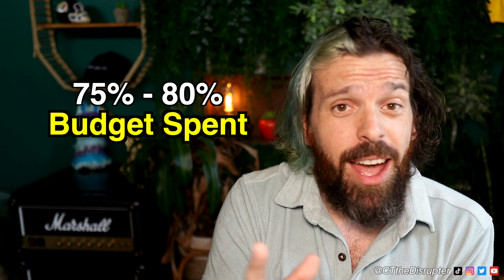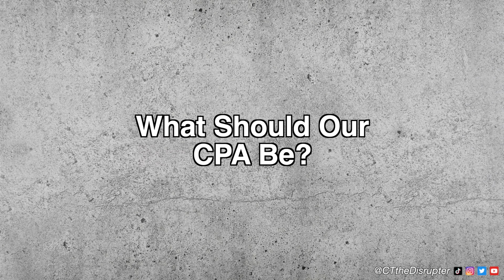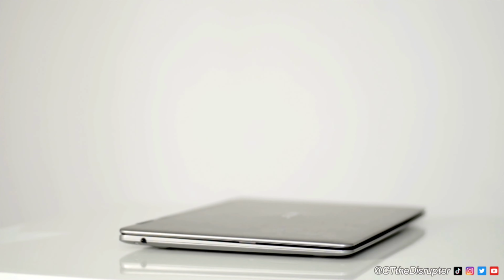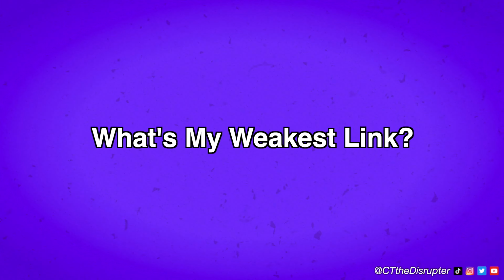Facebook Ads Automation: Unlock Your Marketing Mastery with Scale and Optimization using A.I.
Stop Working SO HARD just to Make LESS MONEY!

Unlock the secret to turbocharging your ad campaigns!
Discover how automated rules and auto-optimizers can drive your success. Ready for a revolution? Dive in!

In the fast-paced world of digital marketing, efficiency is key. It's not just about working hard, but working smart. And when it comes to Facebook ad campaigns, there's a tool that can help you do just that: automated rules. These rules, when applied correctly, can supercharge your campaign, maximizing results while minimizing your efforts.

Automated rules are like your personal assistant, tirelessly working in the background, making sure your ads are performing at their best. They're based on a simple yet powerful premise: if an ad is more efficient than your target cost per acquisition (CPA) consistently over a significant period, why aren't you spending more?

The beauty of automated rules is that they take the guesswork out of ad optimization. You set your target CPA according to your attribution model and omnichannel media mix, and the rules do the rest. They monitor your ads, adjusting budgets as needed to ensure you're getting the most bang for your buck.

But the magic doesn't stop there. With automated rules, you can also set up performance checks. If an ad's CPA over a certain period exceeds your target, the rule will automatically turn it off. This ensures that your budget is only being spent on ads that are performing well.

But what if an ad's performance improves? Automated rules have got you covered. If an ad's spend drops below a certain threshold over a certain period, the rule will automatically turn it back on. This cycle of turning ads off and on ensures that your budget is always being allocated to the most efficient ads.

Now, let's talk about scaling. With automated rules, you can automatically adjust the budgets of your campaigns based on performance. This eliminates the need for manual adjustments, saving you time and resources. As you scale your budgets, you'll also uncover opportunities for efficiency on other platforms, allowing you to improve your unit economics and increase the volume of testing without having to change your customer base.

But the benefits of automated rules don't stop at efficiency and scalability. They also offer cost control. By focusing your spend on your top-performing ads, you can control your ad spend and maximize the impact of your advertising investment.

Moreover, automated rules can help prevent ad fatigue. By dynamically cycling through your ads, they ensure that your best ads get the most spend and that your ad mix stays fresh. This not only improves your CPA but also makes your ads more stable, leading to more consistent performance.

And the best part? All of this happens automatically, without you having to lift a finger. With automated rules, you can sit back and watch as your ad campaigns improve and scale.

But what about the advanced version of performance gate scaling? While it requires no extra technique or budget, it does involve a bit more complexity. However, the same logic can be applied to automating the budgets of a campaign to scale based on performance.

In essence, the advanced version involves setting your budget a bit over pace and evaluating your performance intraday. If your performance isn't where it should be by a certain time, the rule will stop spending. This ensures that you're not throwing good money after bad.

When combined with the normal performance gate scaling and the advanced optimizers, this technique can lead to significant improvements in efficiency and performance. It's like having a secret weapon in your digital marketing arsenal.

In conclusion, automated rules offer a powerful way to supercharge your Facebook ad campaigns. They provide continuous improvement with less work, allowing you to make more money without having to constantly monitor and adjust your ads. So why work harder when you can work smarter? With automated rules, you can take your ad campaigns to the next level.

Chapters: